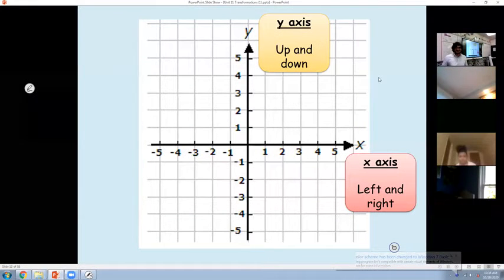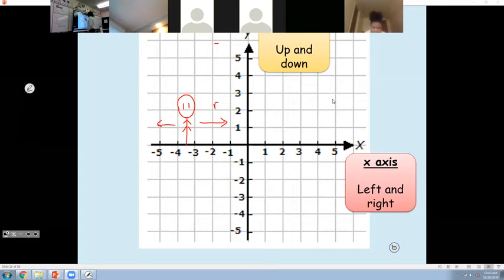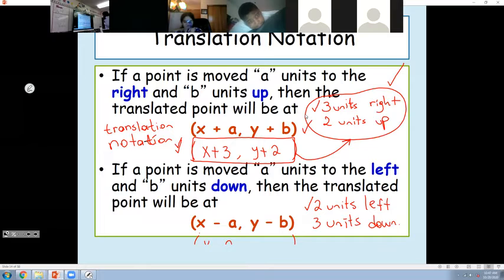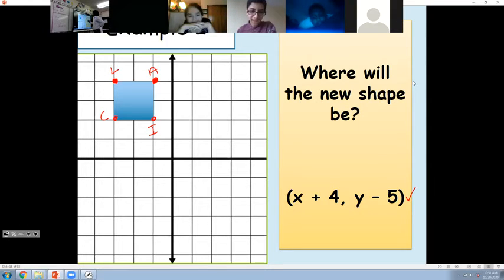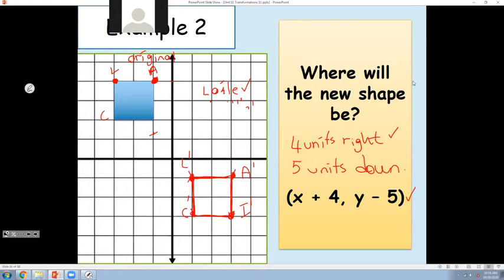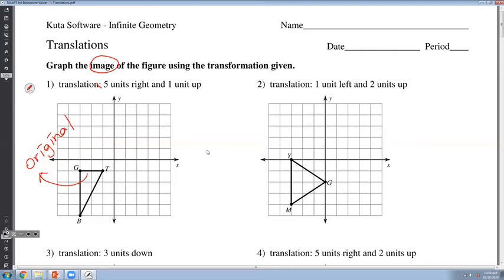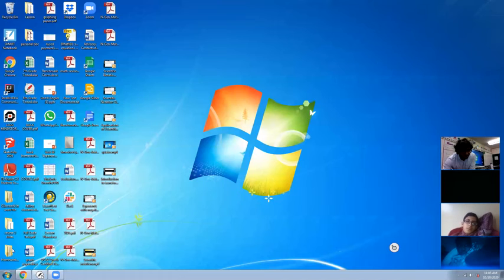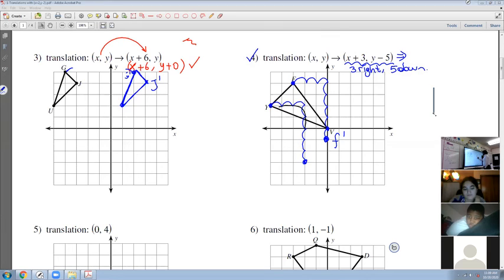8th Grade EngageNY Math - Unit 3 Lesson 2 Translation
8th Grade EngageNY Math - Unit 3 Lesson 2 Translation